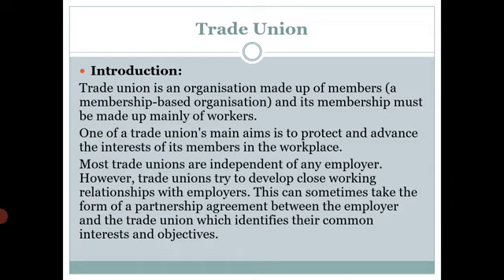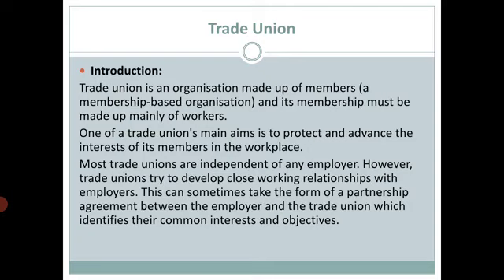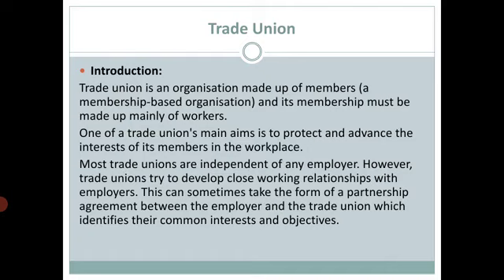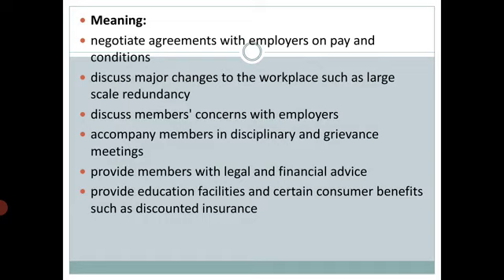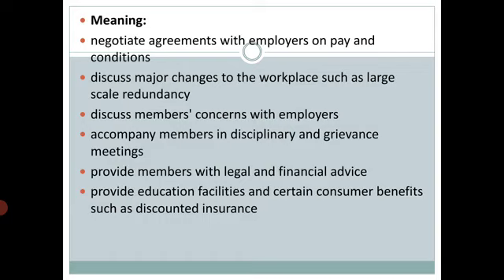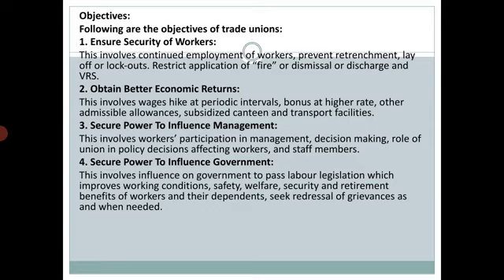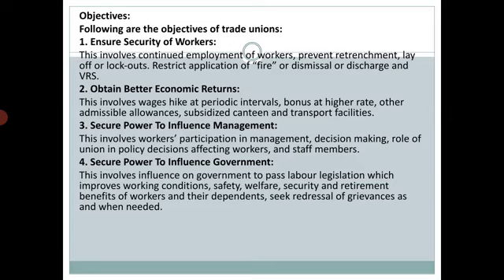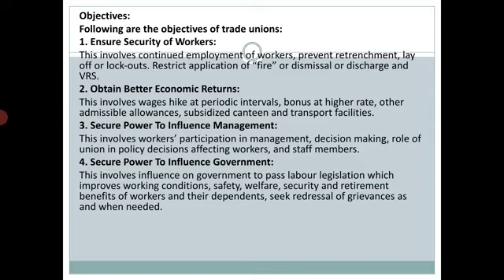Diploma in Human Resource Management Paper I Management of Industrial Relations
Trade Union: Objectives